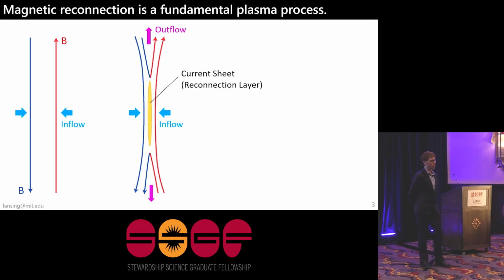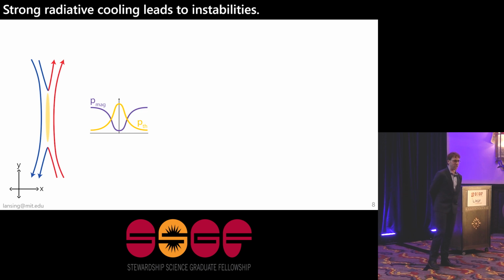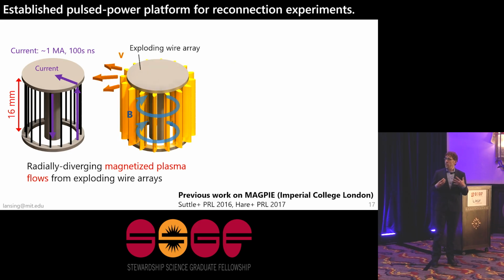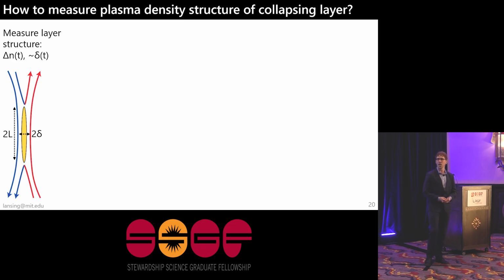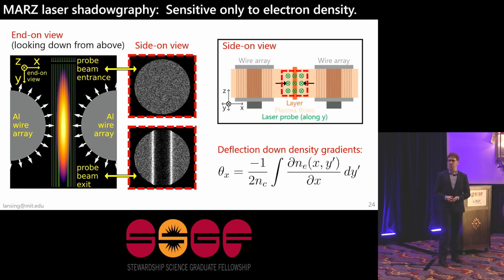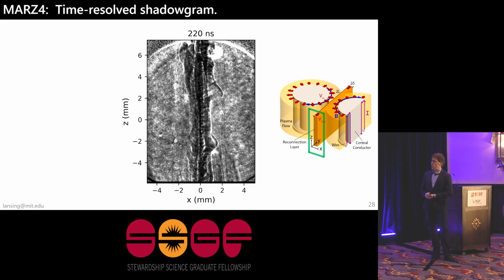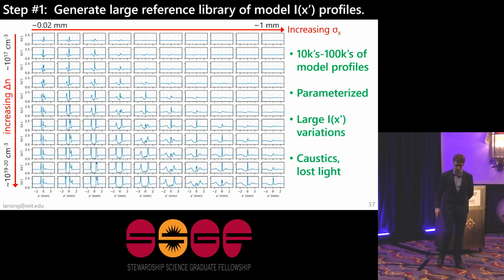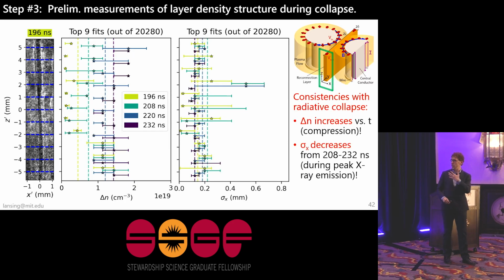DOE NNSA SSGF 2026: Density Structure of Radiatively-Collapsing Reconnection Layer from Shadowgraphy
"Density Structure of Radiatively-Collapsing Reconnection Layer from Shadowgraphy" presented by Lansing Horan IV at the 2026 DOE NNSA SSGF & LRGF Annual Program Review.